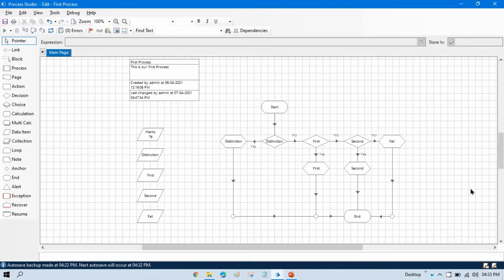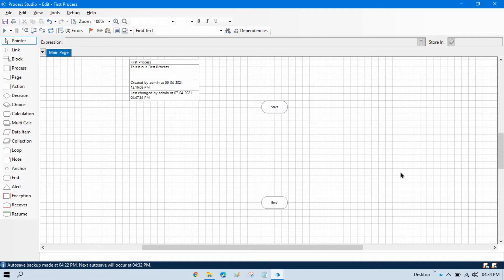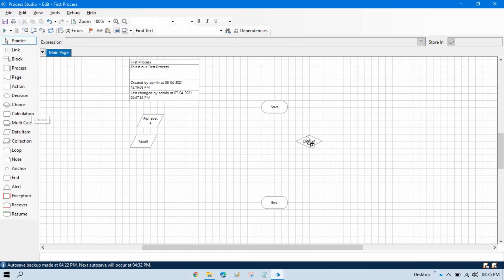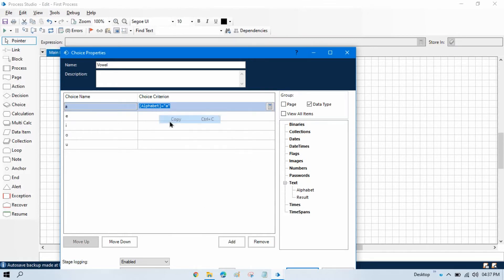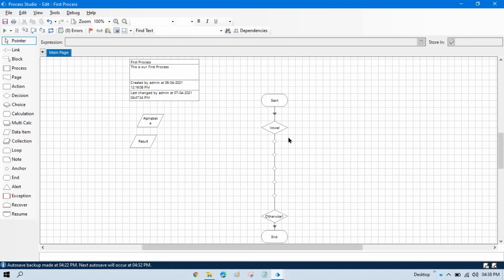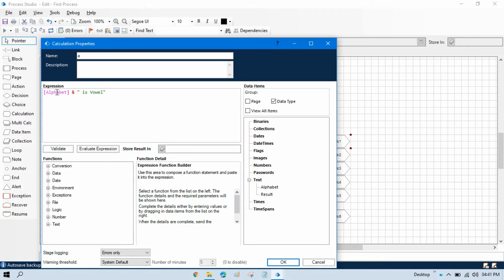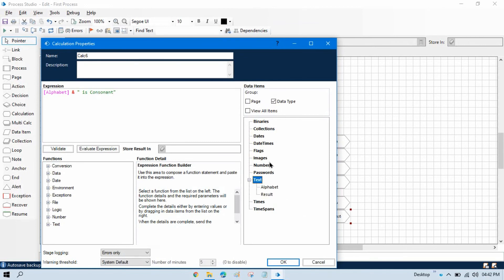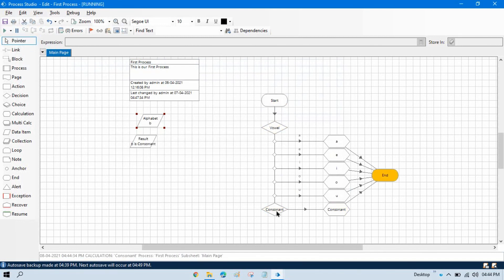Choice Stage in Blue Prism | Session 13 | BluePrism RPA Tutorial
Choice Stage in Blue Prism
Choice Stage Example - Check Alphabet is Vowel or Consonant
BluePrism RPA Tutorial
Blue prism video tutorial